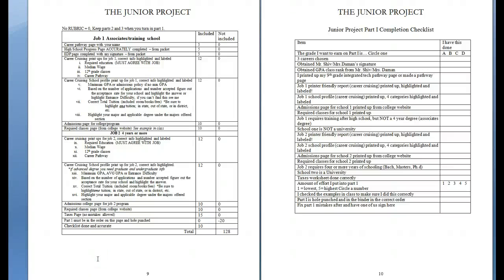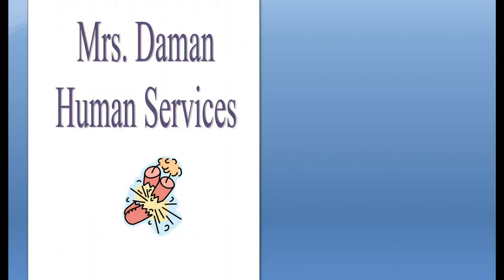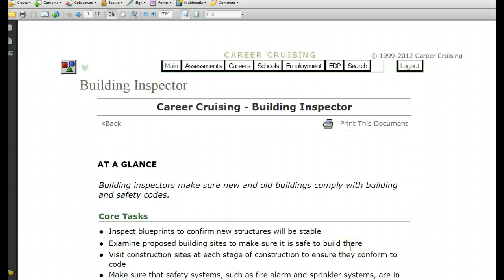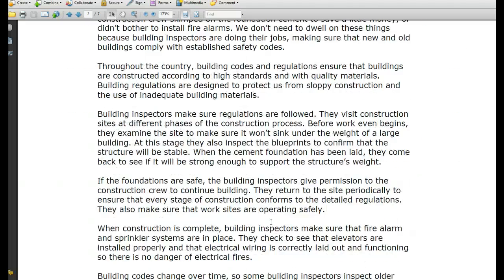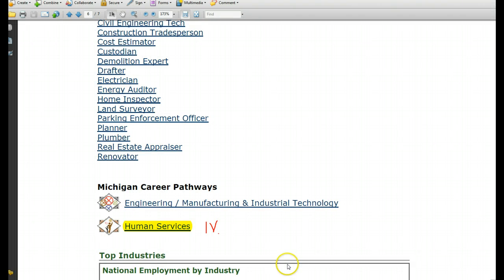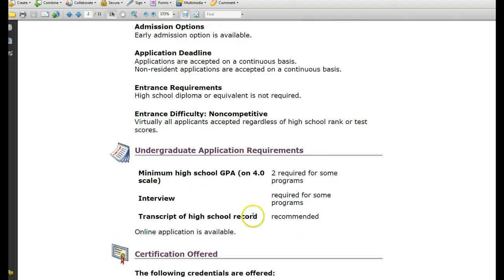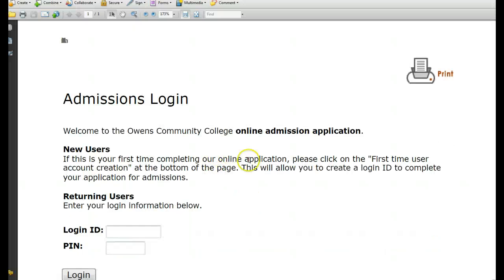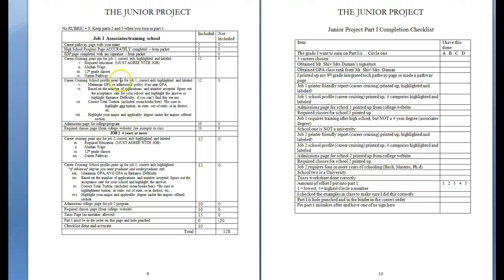Part1Rubric1stHalf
Junior Project Part 1 Rubric Explanation